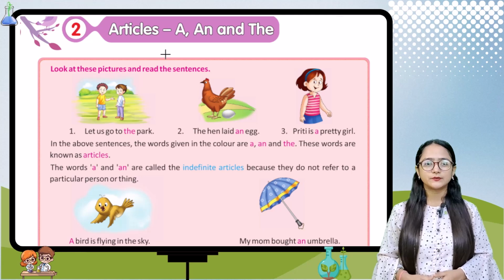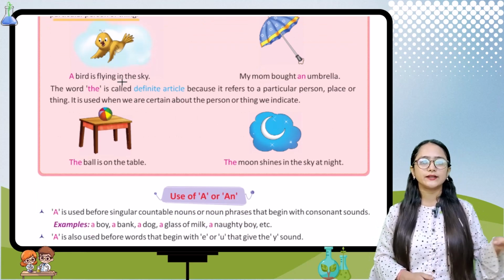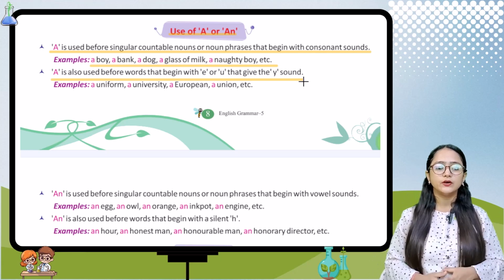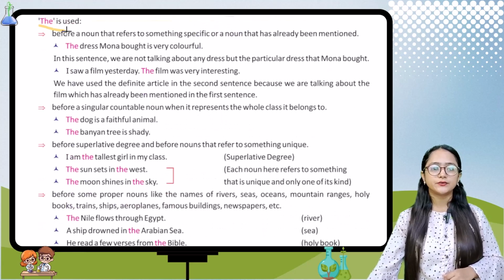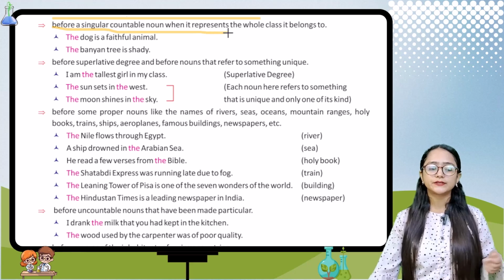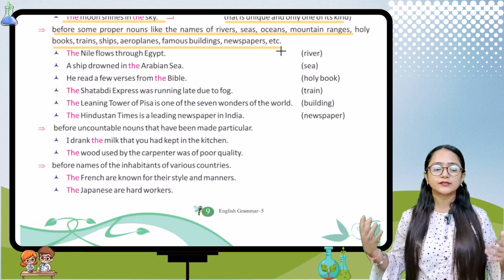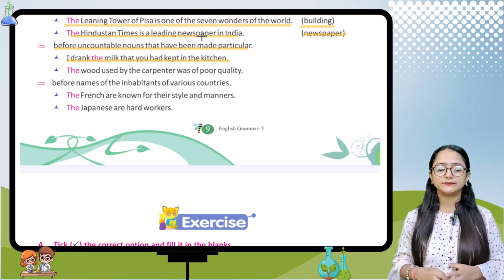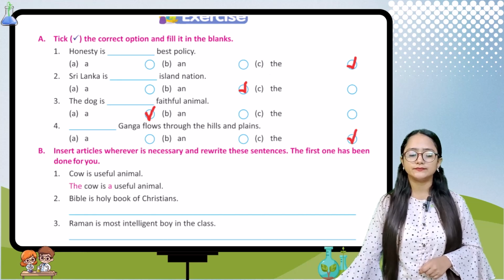SANDLEWOOD ENGLISH GRMMER BOOK 5 CHAPTER-2